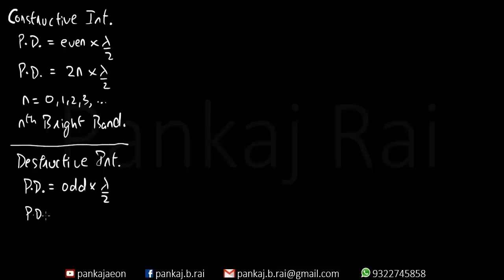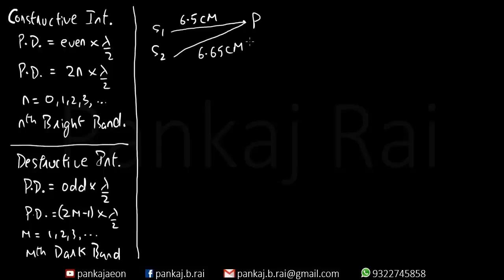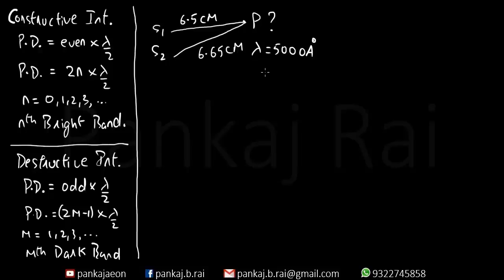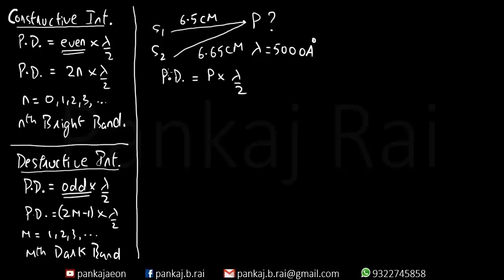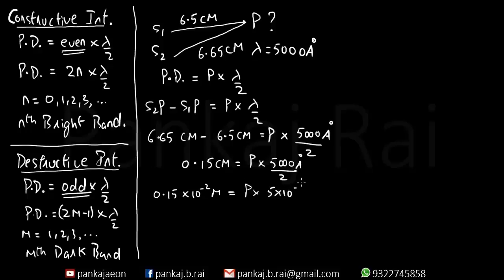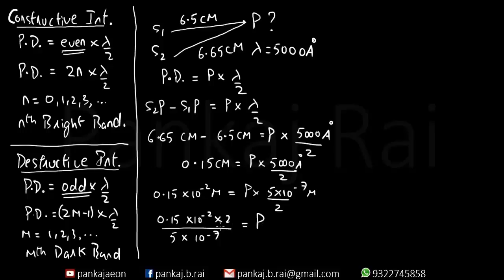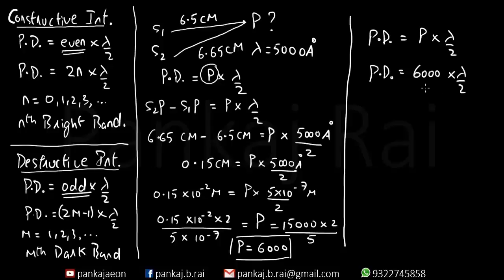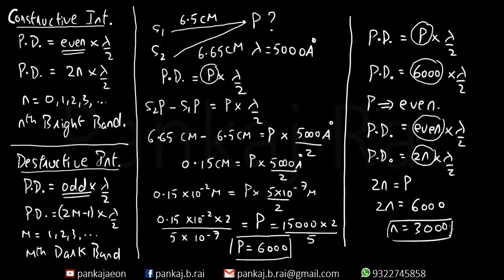XII PHYSICS | Interference and Diffraction | Numericals